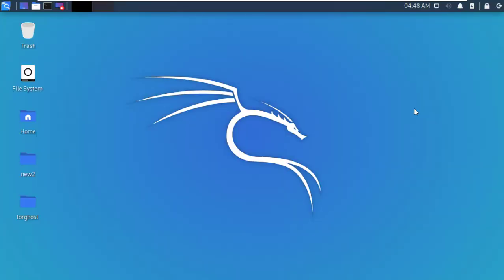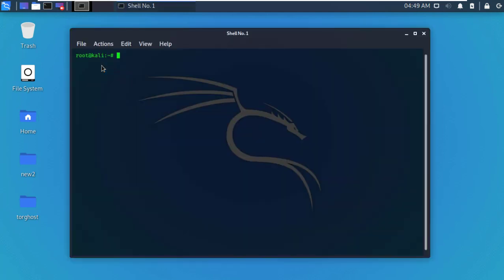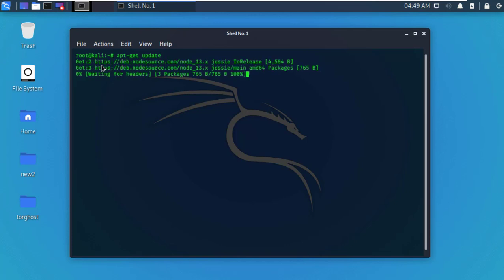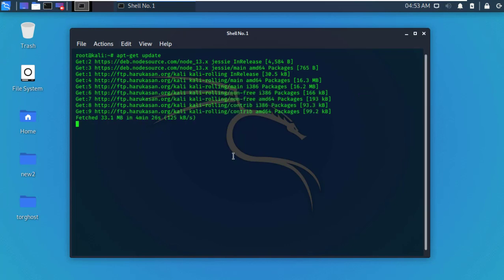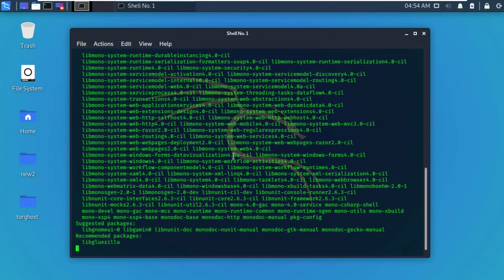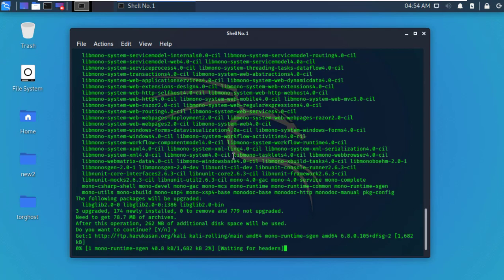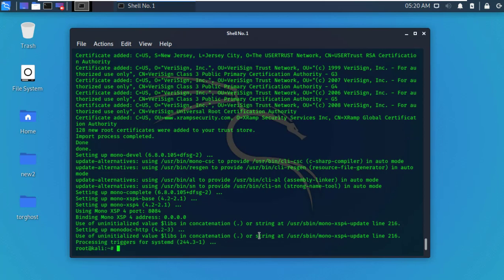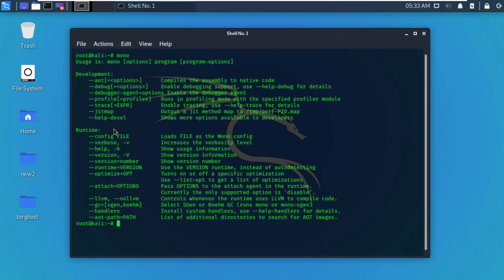Install mono develop in Kali Linux